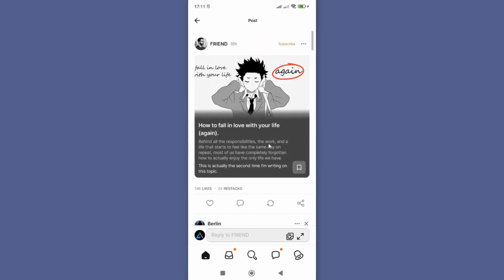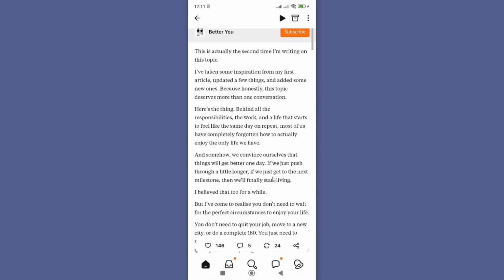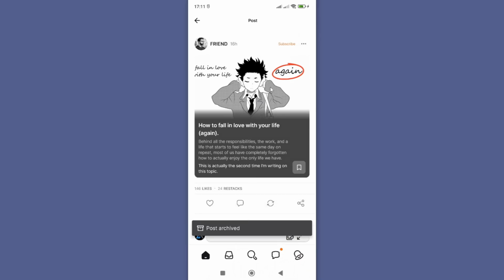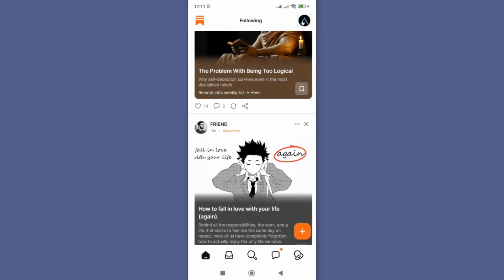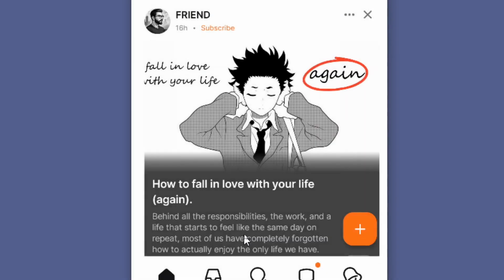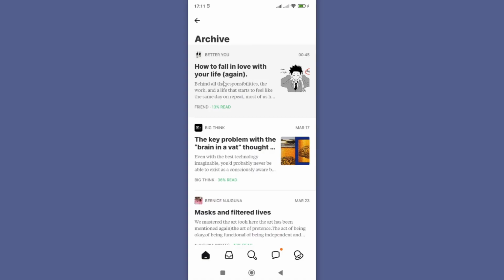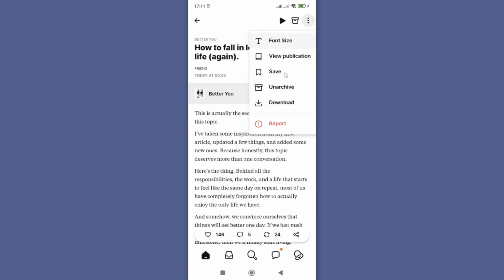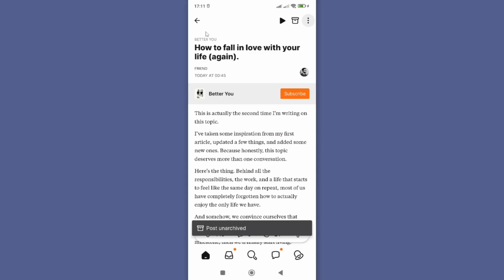How To Archive Posts On Substack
In this video, you’ll learn how to archive your posts on the Substack platform quickly and easily. This beginner-friendly tutorial walks you through finding your published posts, archiving them, and managing your content without deleting it permanently.

👉 Watch till the end to learn how to archive posts on Substack and keep your content organized.

What You’ll Learn:

Steps to manage your published content
How to hide posts without deleting them
Tips to organize your Substack account